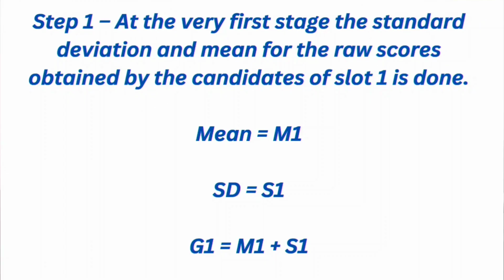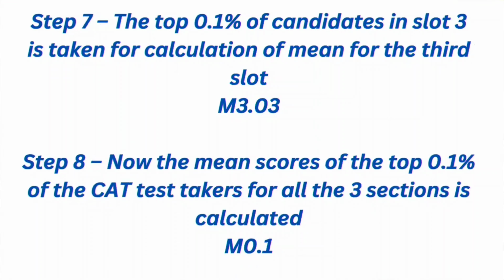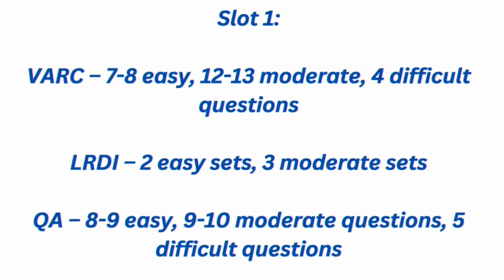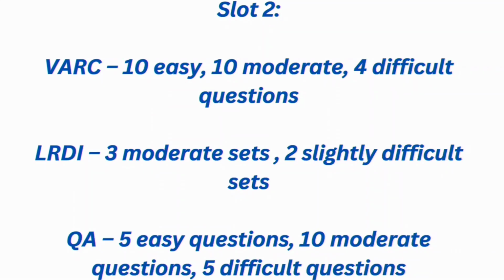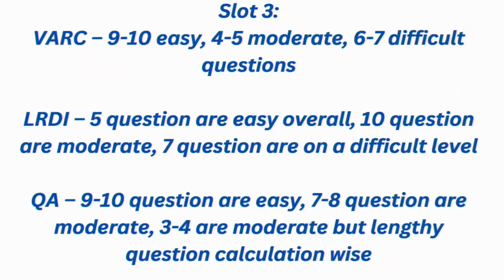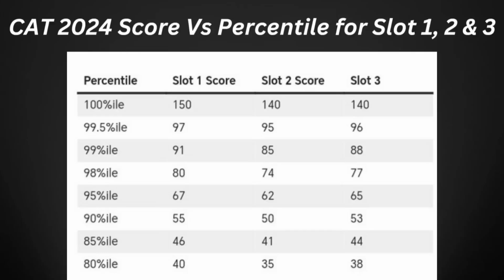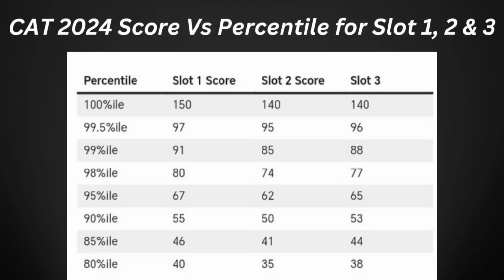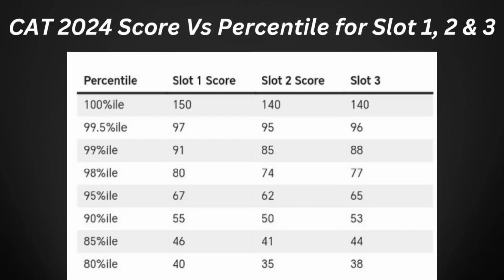CAT Normalisation Process🔥 CAT 2024 Scaled Score Calculation, CAT Analysis, CAT Score Vs Percentile